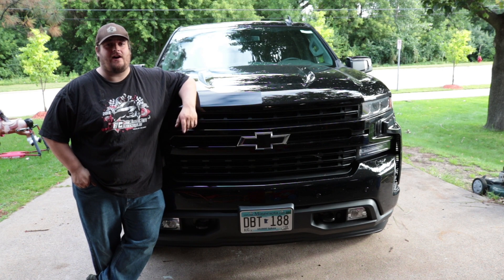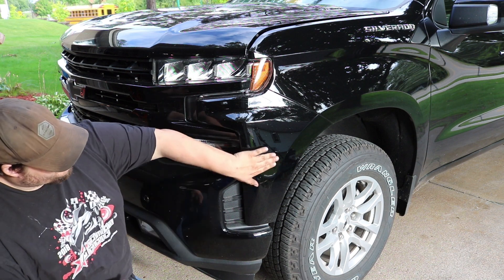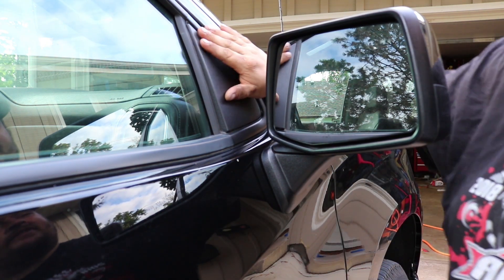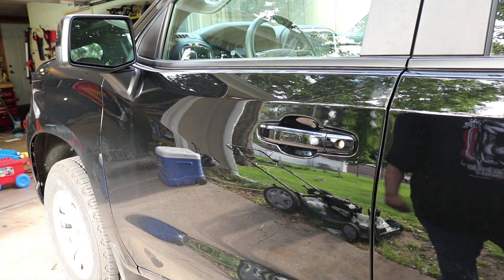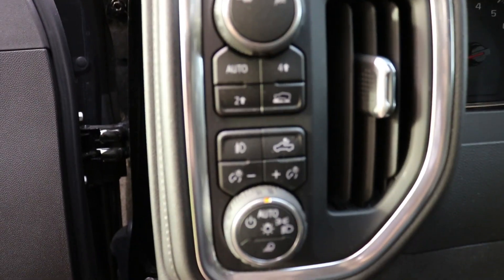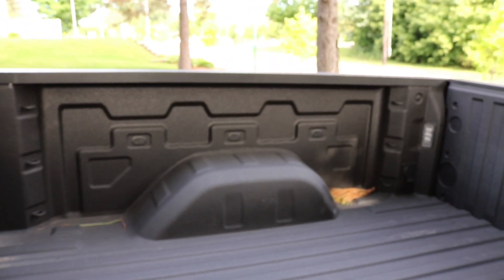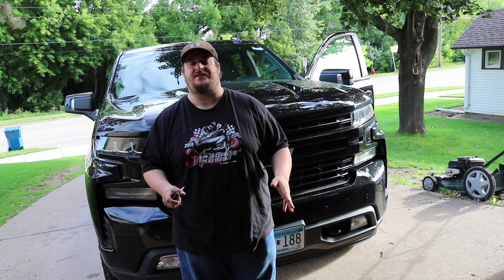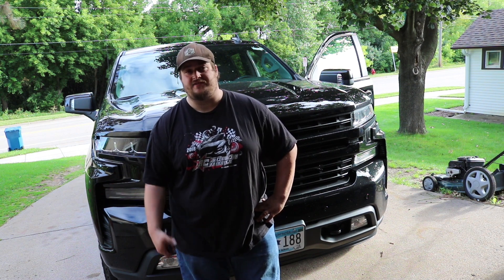5 things i like about the 2019 Silverado RST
HAD THE PRIVELAGE OF DRIVING A 2019 SILVERADO RST EDITION CREW CAB
and this is 5 things i liked about it